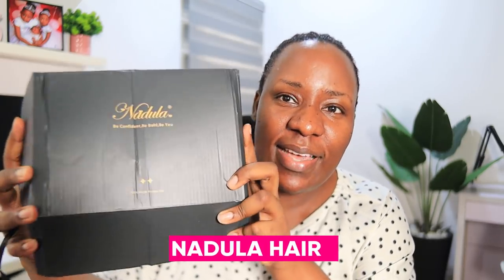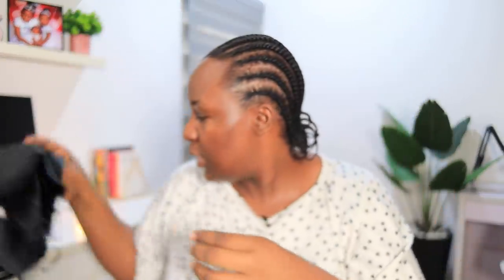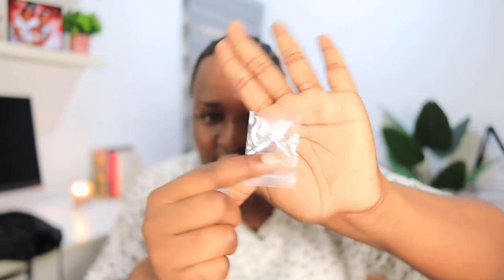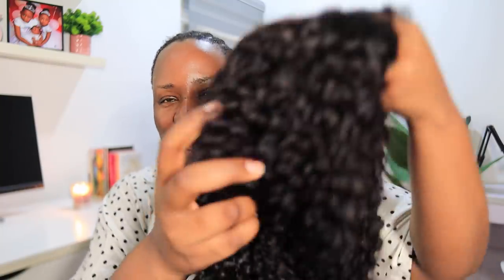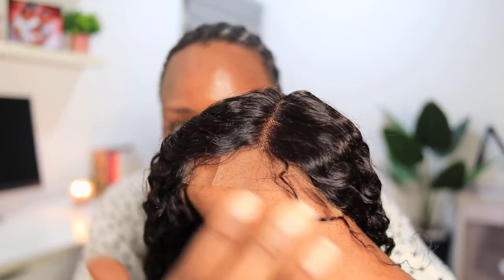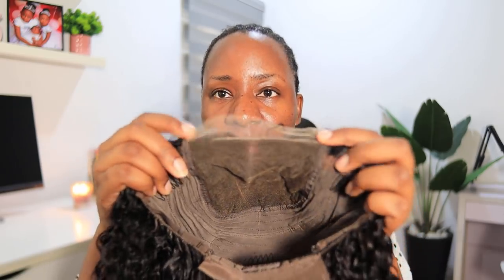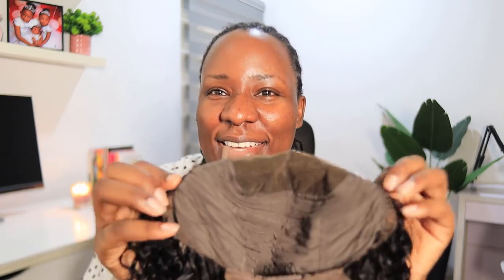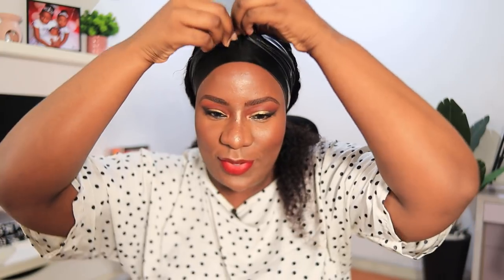Why Lagos Big Girls Look Alike! Pre Plucked Curly Wig Install | No Work Needed! Ft.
FAQs
1. What Camera do you film with?

1b. What Lens do you film with?

2. Do you use a Ringlight?
Ans: Rarely but when I do, I use the Neewer Ring Light: 18"

3. What Microphone(s) do you use?
Ans: a. Rode Mic
b. Boya Mic

4. Do you vlog with your phone?

5. What Software do you use to edit?
Ans: HitFilm Express

6. What do your Daughters' names mean?
         2. "AVA" (Origin: HEBREW) meaning "Life" or "Living One" or "Life Giver"
         3. "SOPHIA" (Origin: GREEK) meaning "Wisdom"